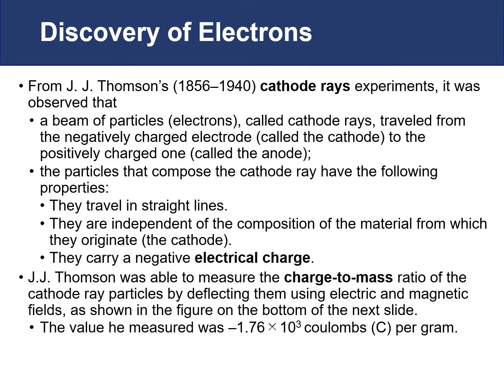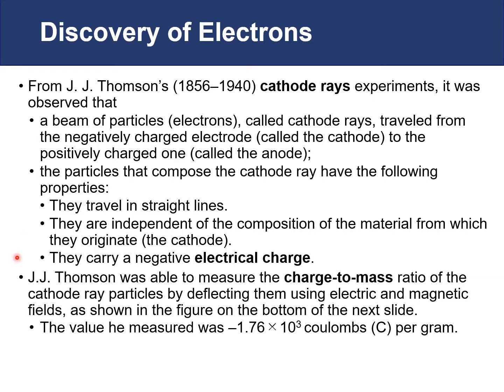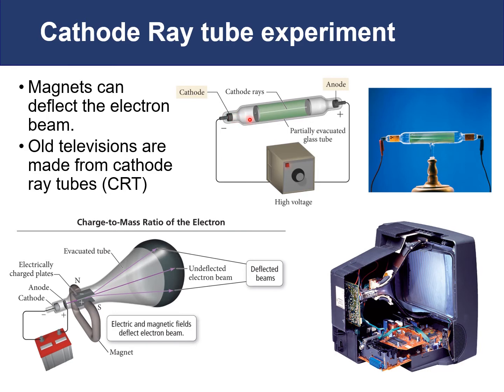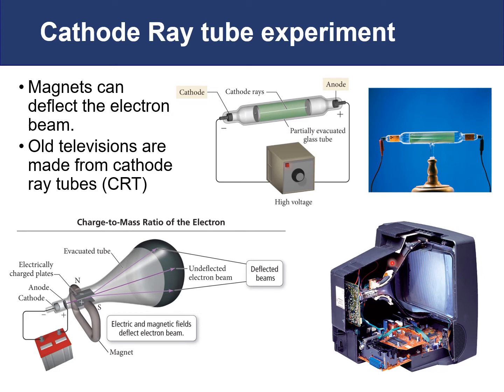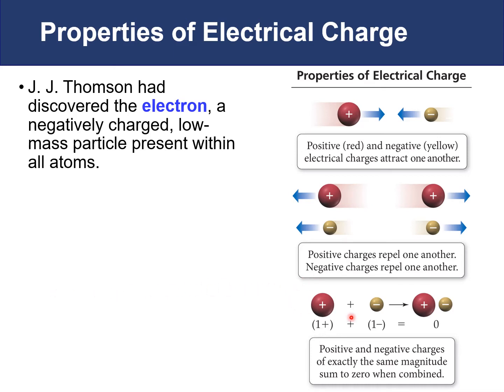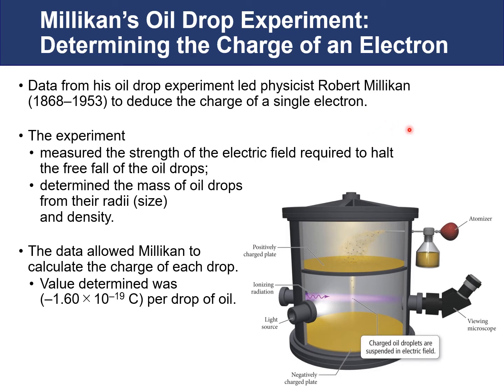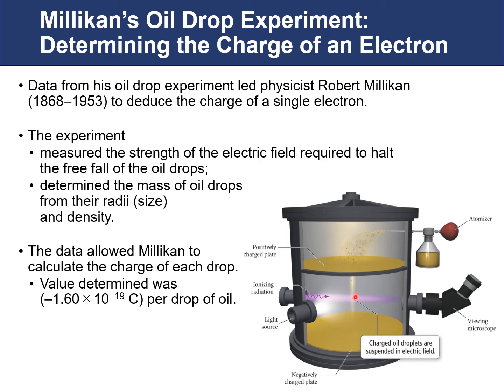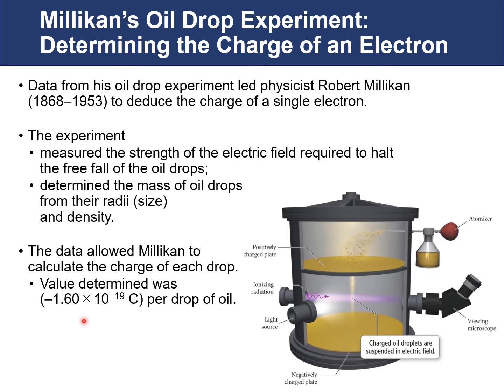Atoms 06: Atomic Theory Subatomic Revolution Electrons